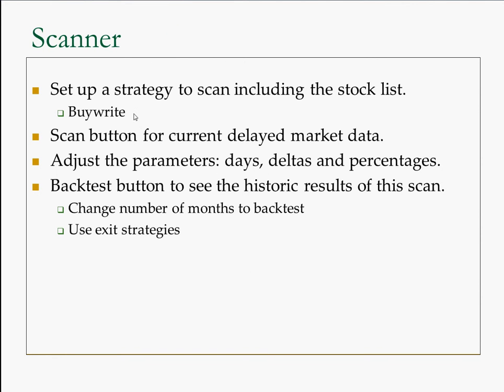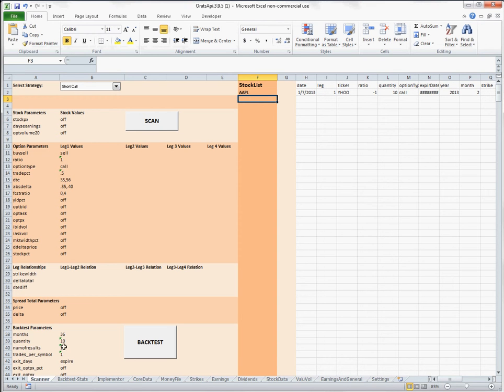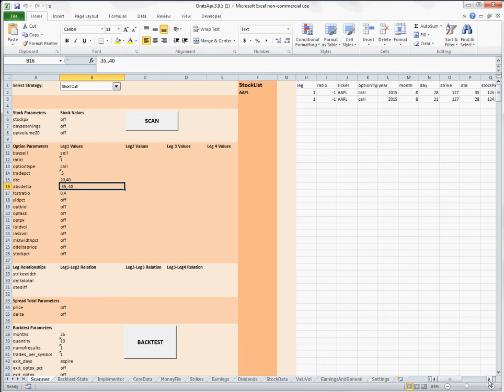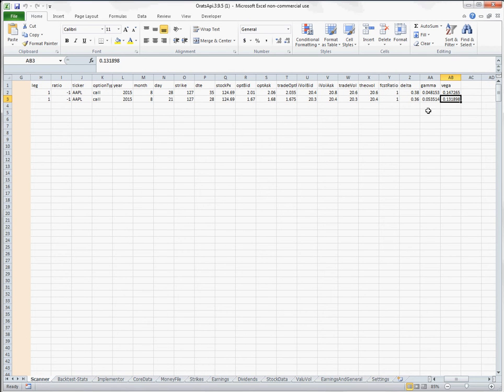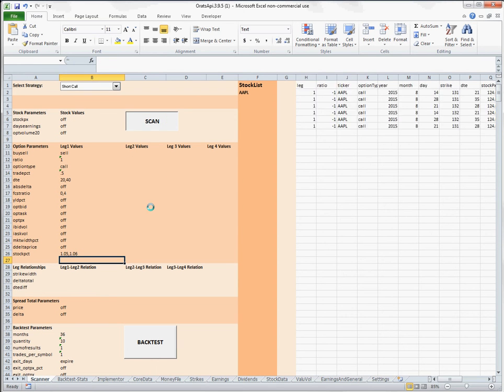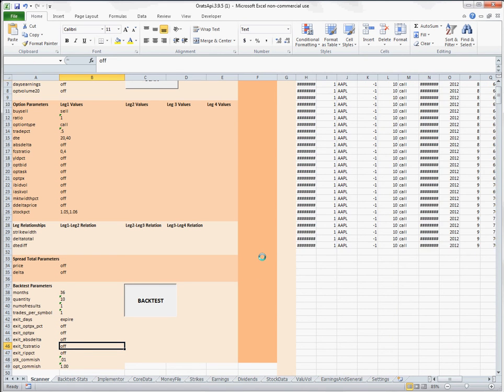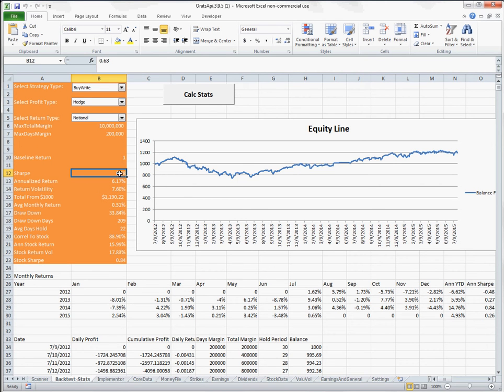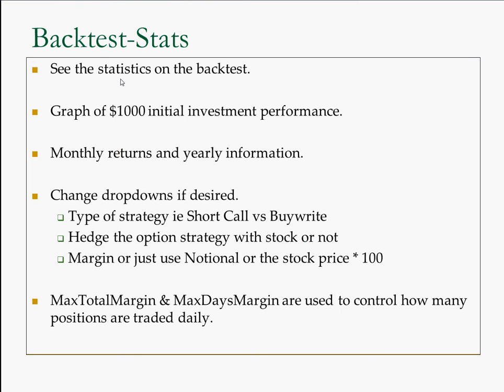Option Scanner Backtester Quick Start in Excel ORATS API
This is a quick start tutorial to learn the Scanner and Backtester functionality in the ORATS Excel API sheet.